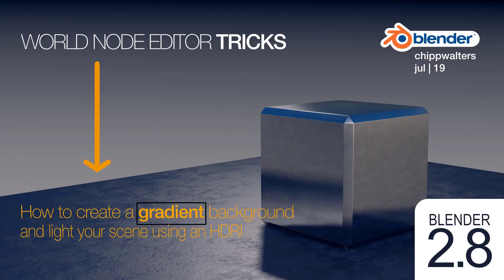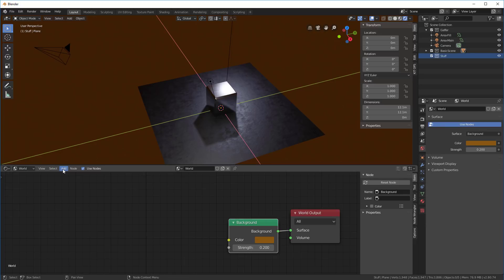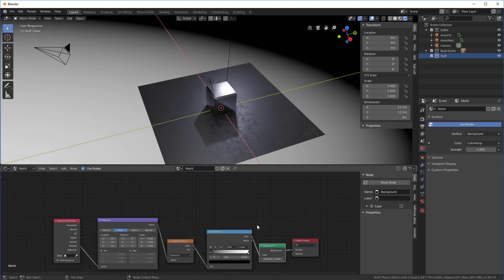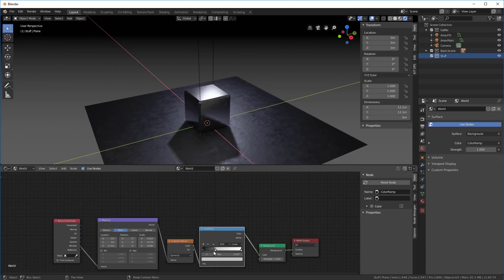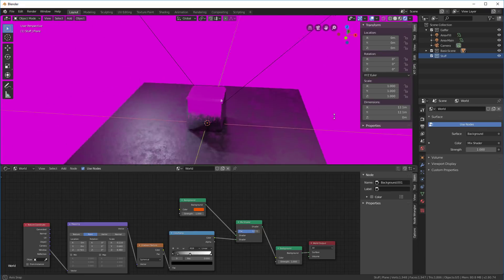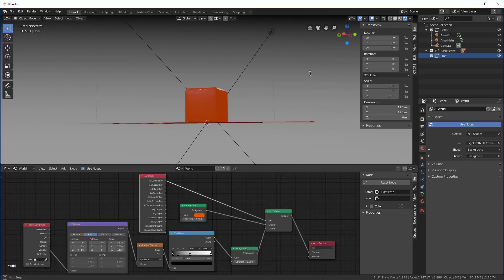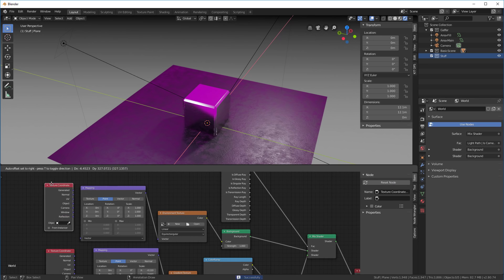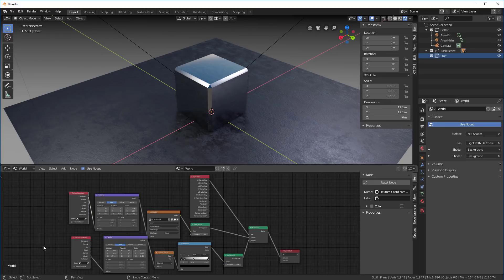Blender 2.8 World Node Editor Tricks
How to create a ramped background and use a fixed color or HDRI to light the scene.